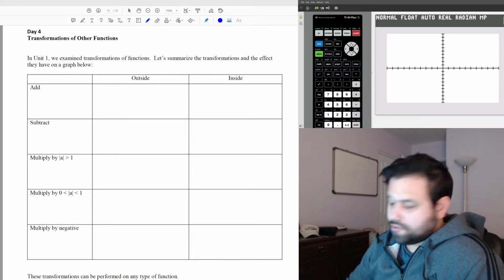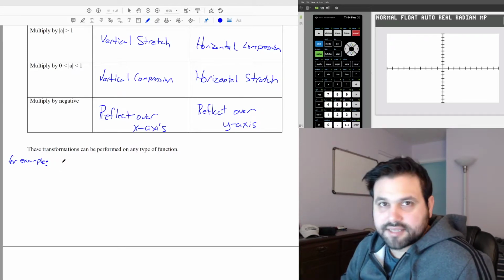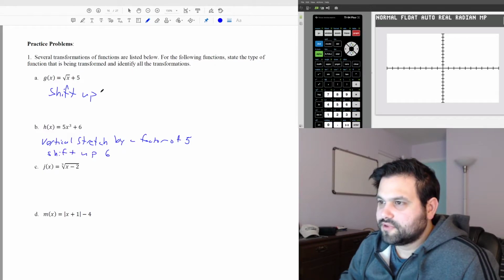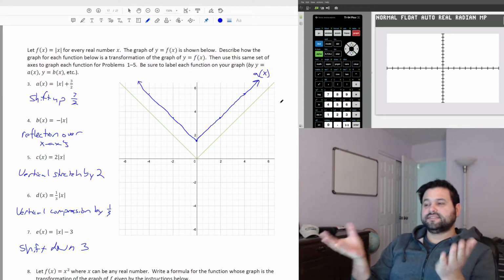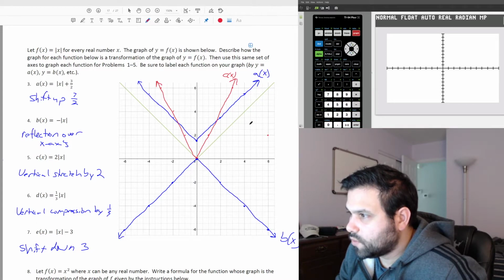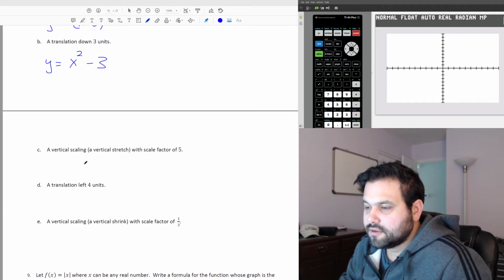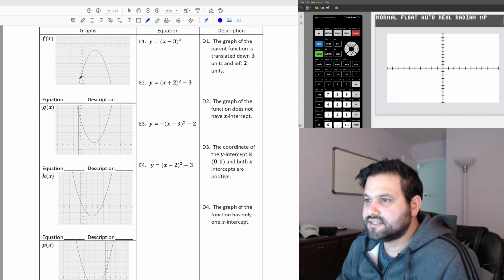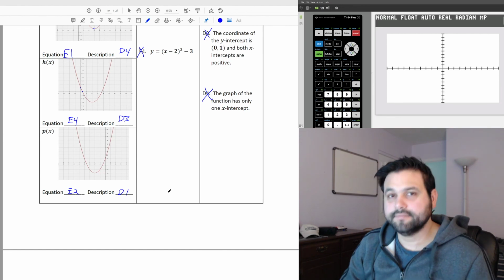Alg 6.4 - Transformations